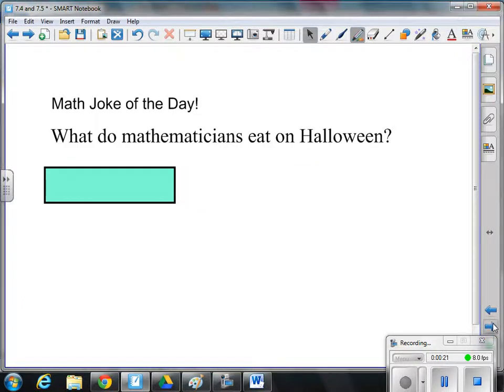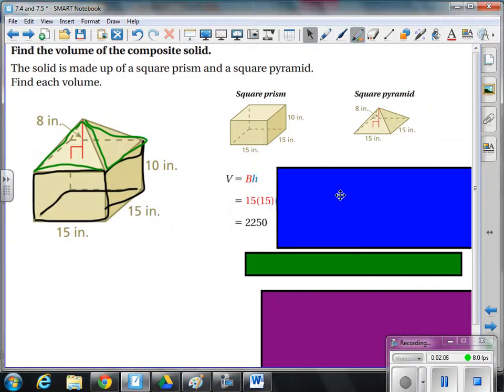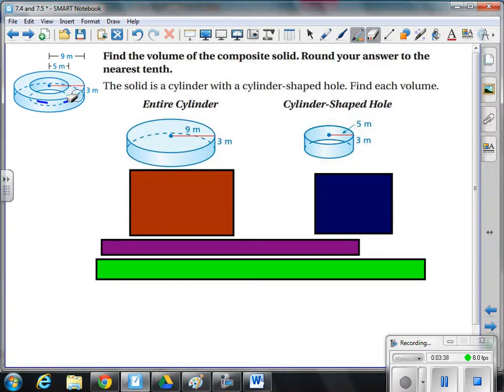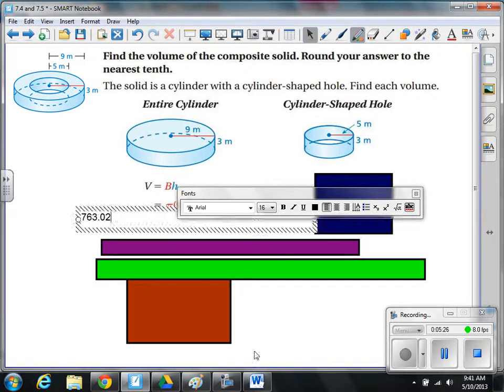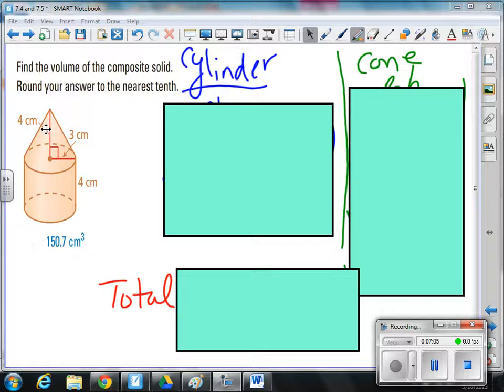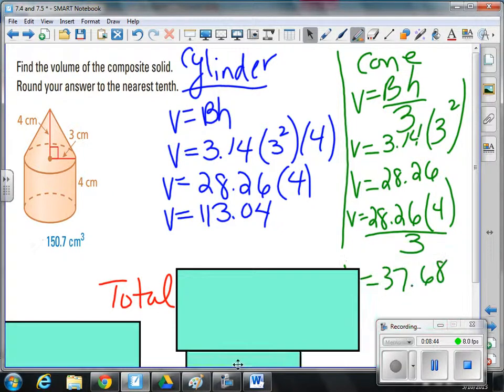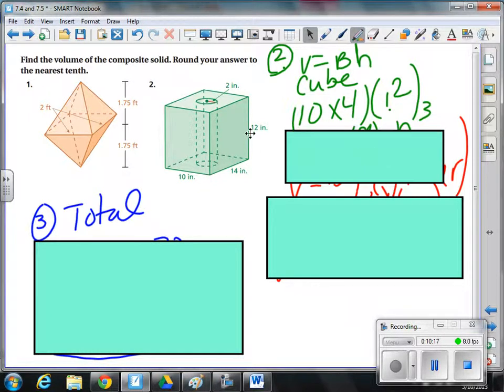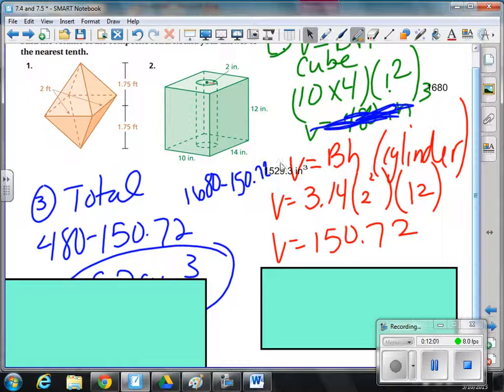7.5 Video Lesson